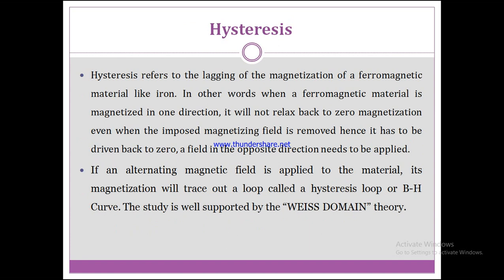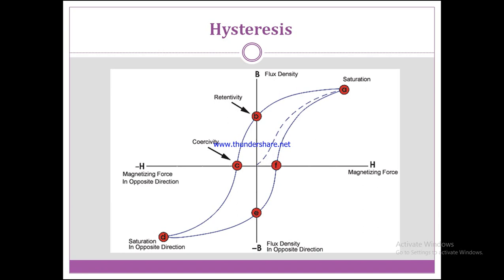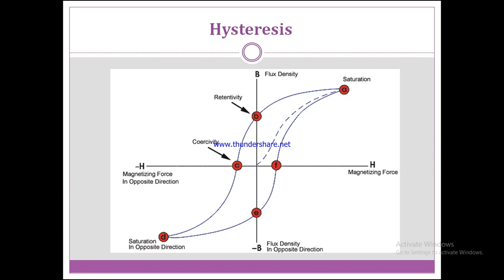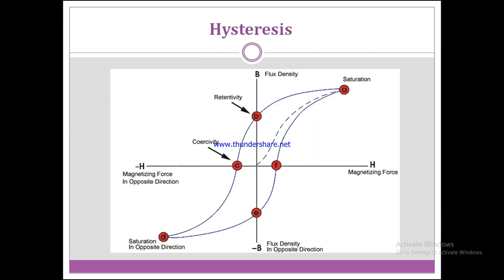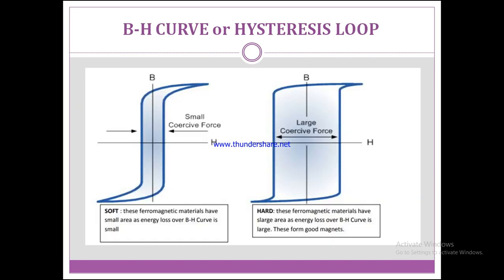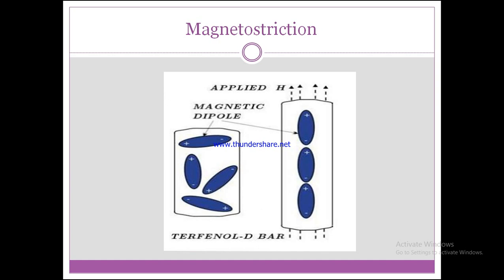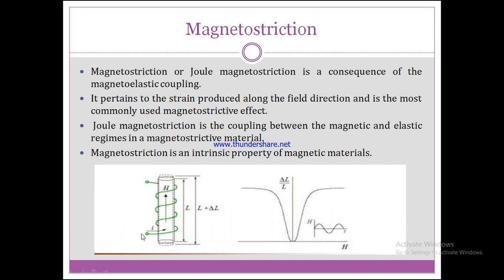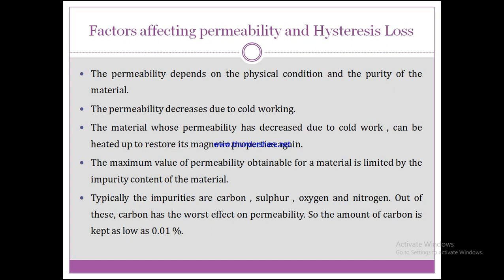Electronic Engineering Materials-Unit -3- Magnetic Properties of Materials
Unit -3- Magnetic Properties of Materials- Lecture 4